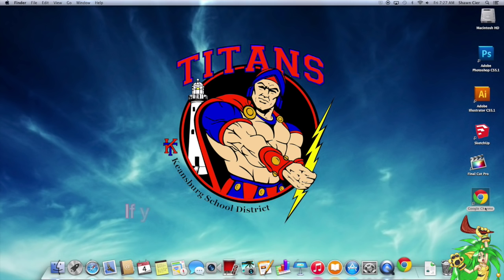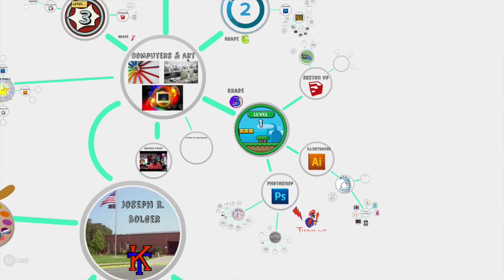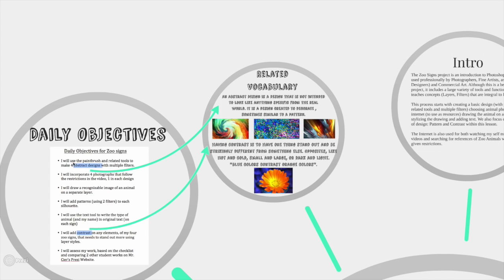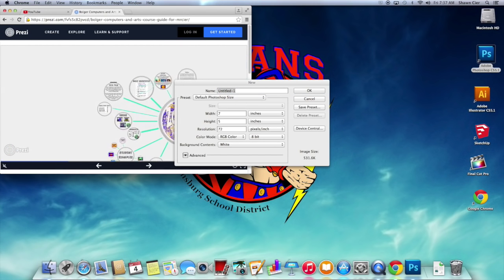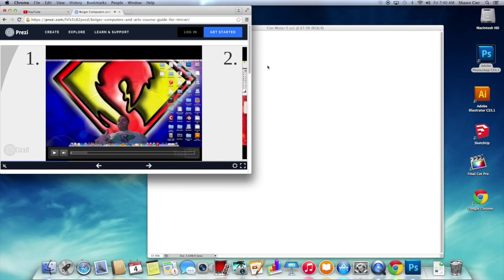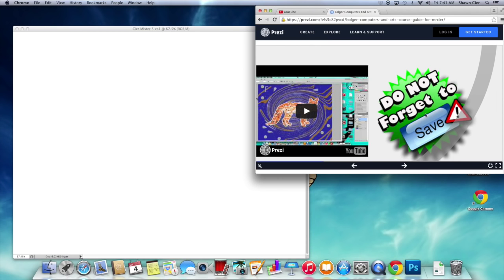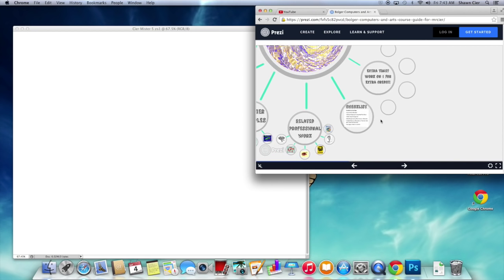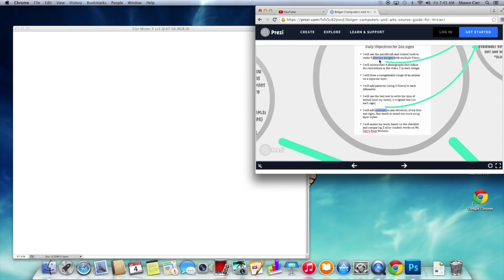Bolger Using PREZI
This video is about Bolger Using PREZI By